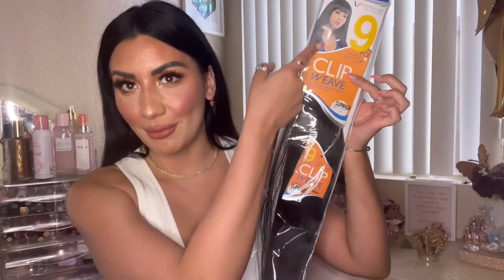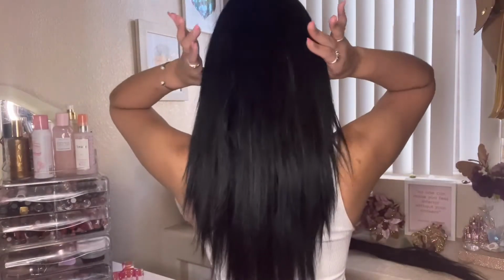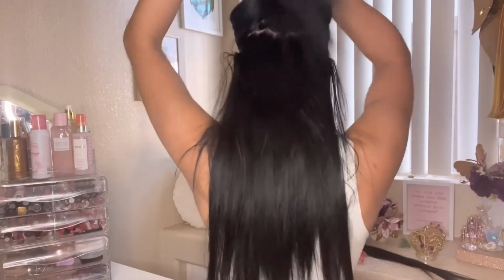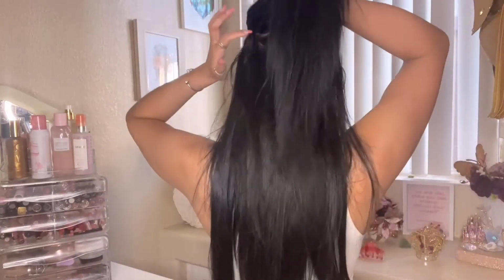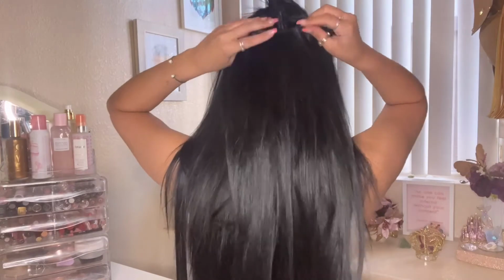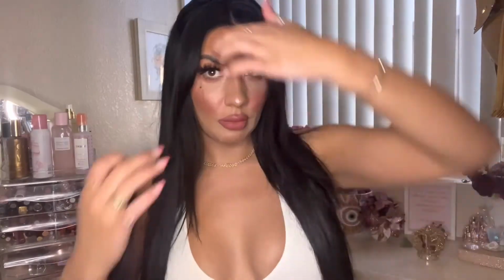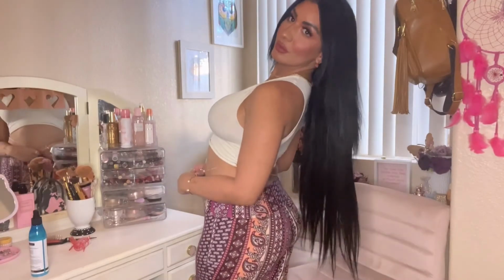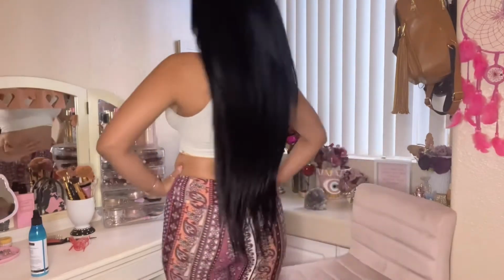30 inch Hair Extensions | Clip-In Extension | Birthday Hair Look | Vivica A. Fox Hair Extensions